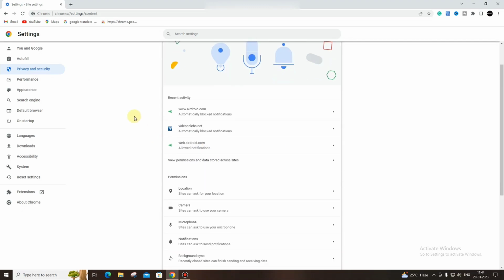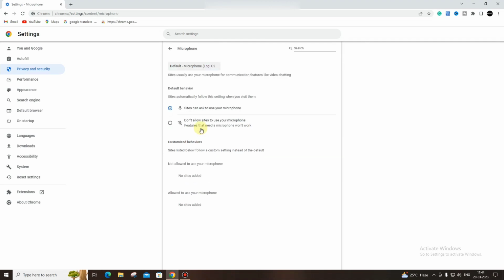How To Fix Google Chrome Voice Search Not Working Enable/Fix Microphone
Hello, guys welcome back to my new tutorial video my name is Khushal Solanki BIG JOE and in this video, I show you How To Fix Google Chrome Voice Search Not Working Enable/Fix Microphone.